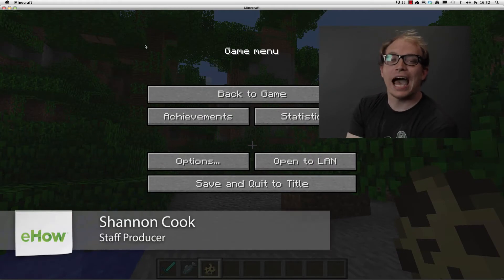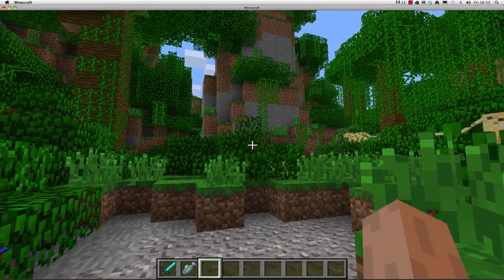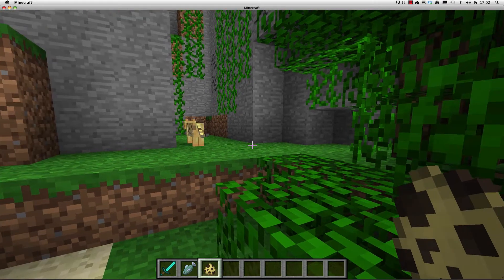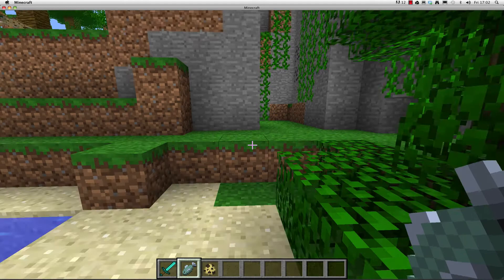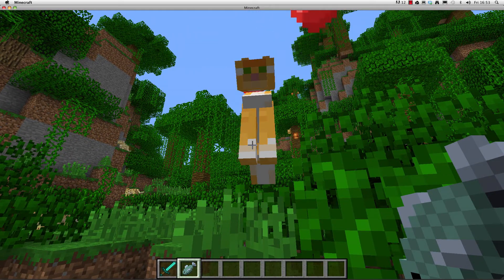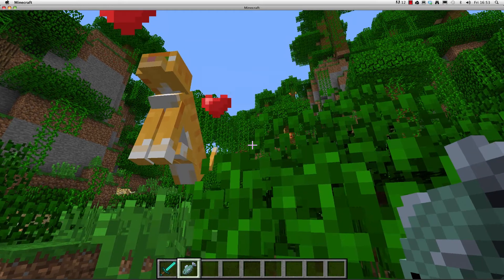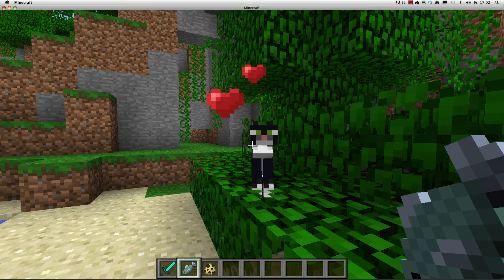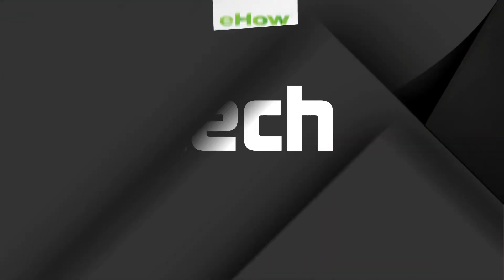How to Tame Ocelots in Minecraft : Minecraft Tutorials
Taming ocelots in Minecraft is going to require a lot of care and dedication. Find out how to tame ocelots in Minecraft with help from a devoted tech power user, gamer and gaming fan in this free video clip.

Expert: Shannon Cook
Filmmaker: David Atkins

Series Description: Minecraft may seem overwhelming at first, but you'll soon start to get the hang of its interface and will quickly begin to have the time of your life. Get tips and tricks relating to the game Minecraft with help from a devoted tech power user, gamer and gaming fan in this free video series.